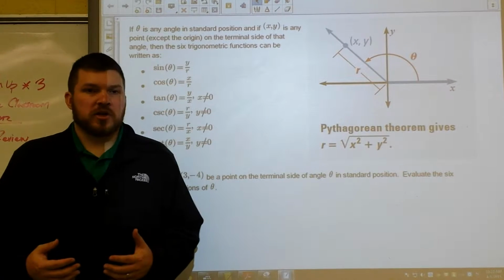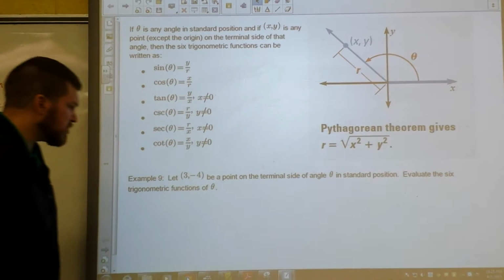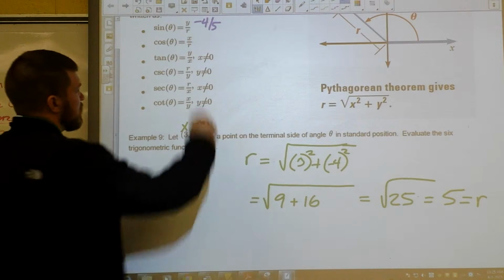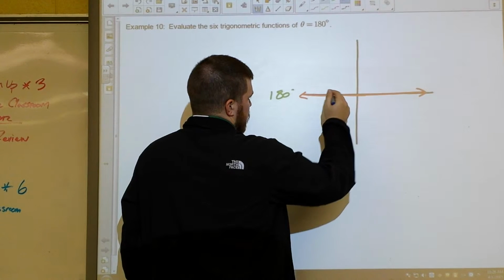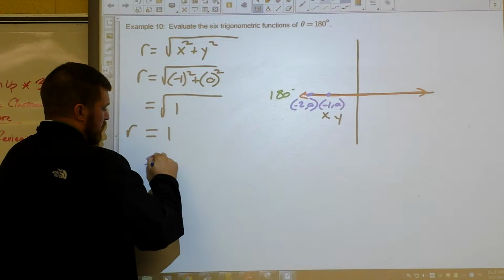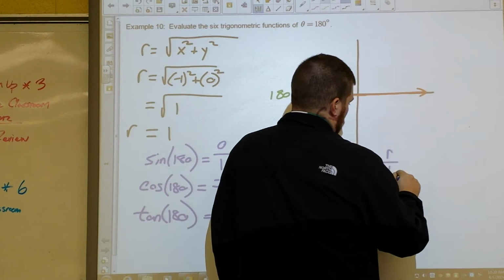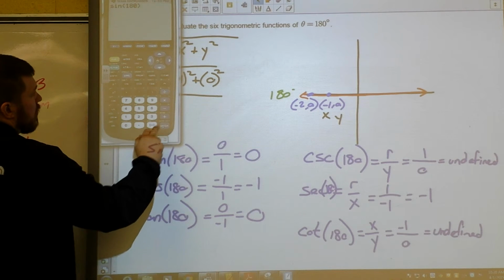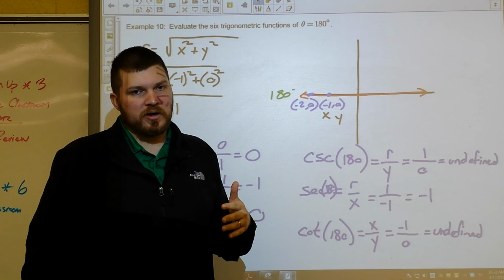8 - Right Triangle Ratios using Points